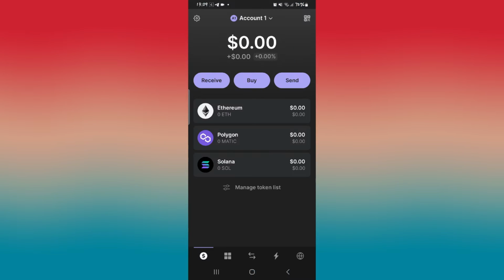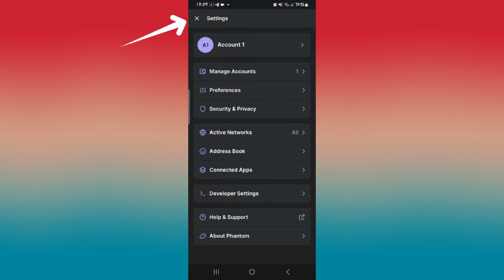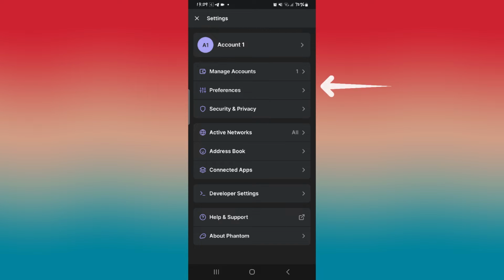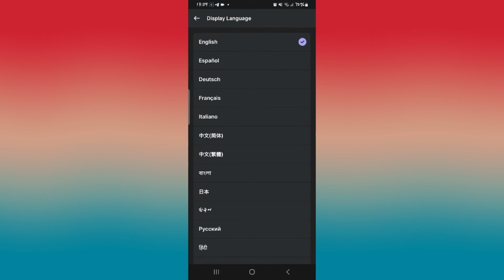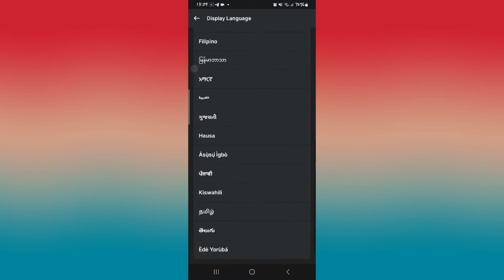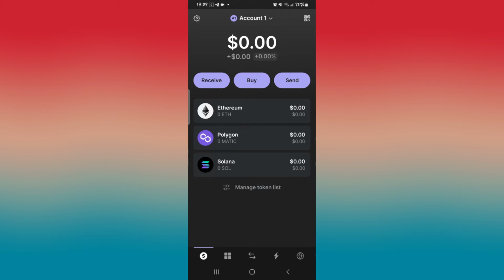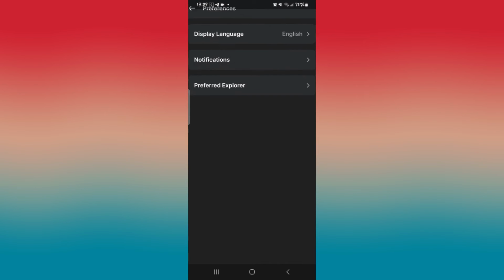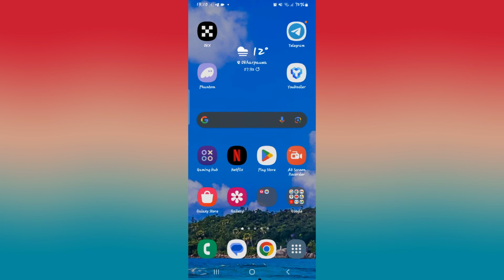How to Change Language on Phantom Wallet 2023?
Navigate the crypto world in your preferred language! In this step-by-step tutorial, we'll guide you through the process of changing the language on Phantom Wallet. Whether you're more comfortable in English, Spanish, or any other language, this guide ensures you can customize your wallet experience effortlessly. Watch now and explore the crypto space in a language that suits you!"